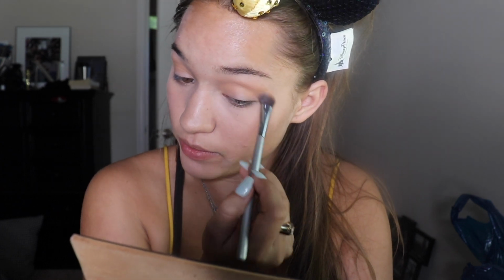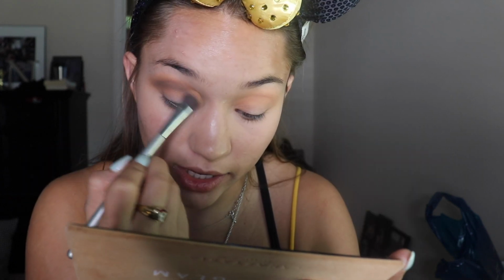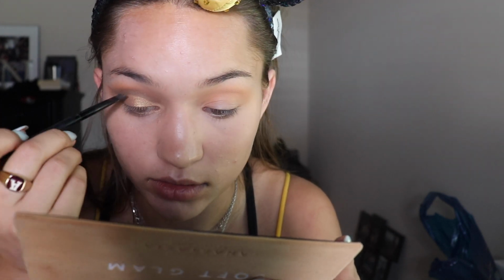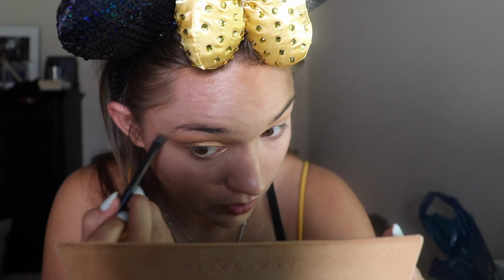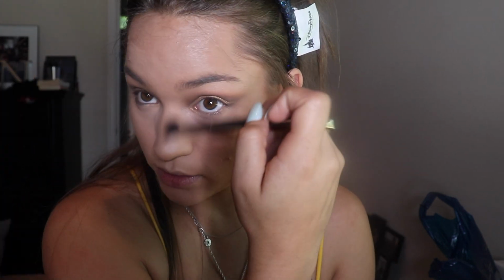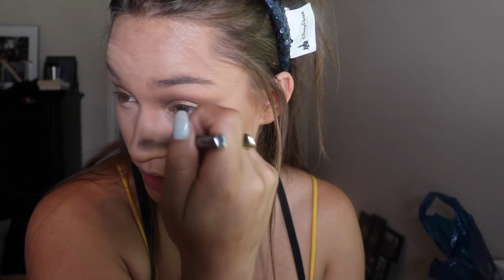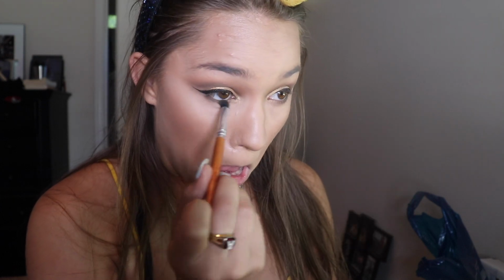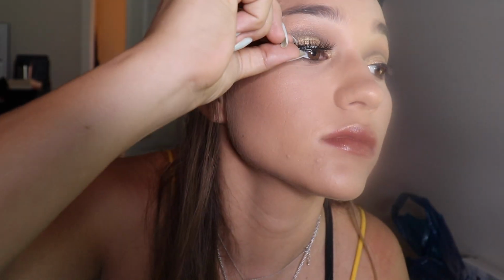Minnie Mouse/4 Color Challenge Soft Glam Anastasia Tutorial | NickieG Makeup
Hey Fam!!
This is a Minnie Mouse inspired look with the ears I got at Disney! Went with a bold red lip like Minnie Mouse always has with a gold glam twist... Hope you enjoy this tutorial!! Will try and keep everyone updated and post another one soon

Thanks for clicking on the video!!!

Nickie G

(P.S I didn't realize my camera had a smear on it... will be fixing that in the next one!)

Products used

FACE:

Cover FX Custom Enhancer Drops - Candlelight
MAC Cosmetics

FACE POWDER:

Boxum Bronzer - Tahiti
Benefit Dallas Blush
Benefit Hello Flawless Powder - Honey

EYES:

NYX Liquid Liner Matte Eyeliner
Morphe Eyelashes

LIPS:

FLOWER Beauty - Chestnut Kiss